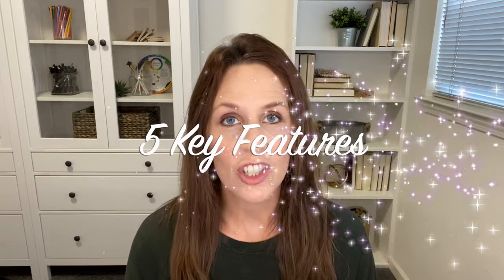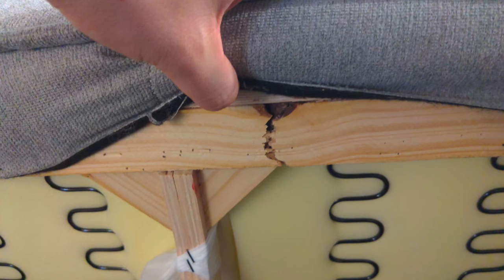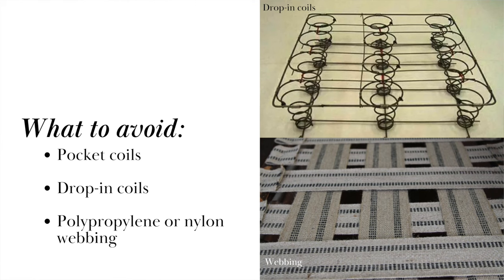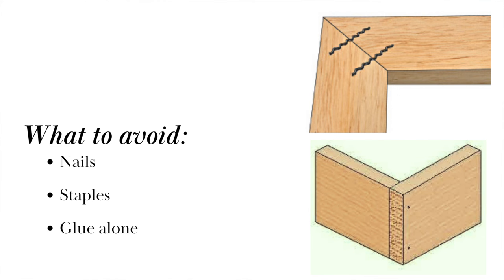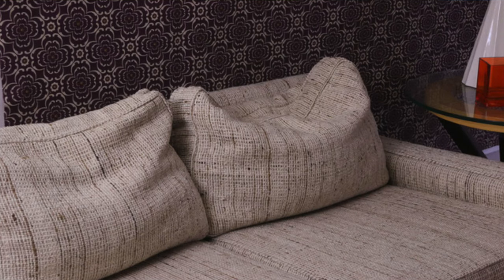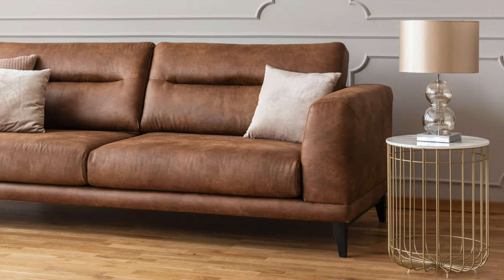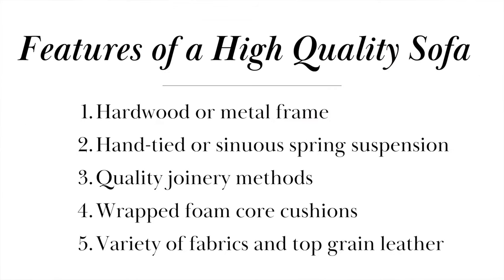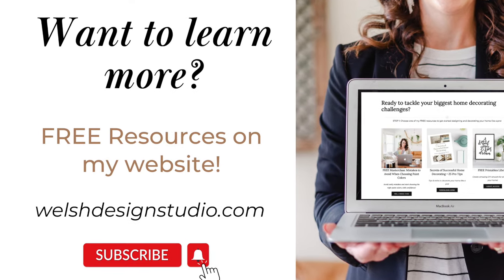How to Choose a High Quality Sofa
A sofa is often one of the most expensive furniture purchases you’ll make for your home, so it's important to buy a high quality sofa that will last for many years. So, what should you look for when buying a sofa? In this video, I'm sharing the top 5 features you need to know about, so you can choose a high quality sofa for your home.

Melissa Welsh is an Interior Designer and DIY enthusiast, who shares home decorating tips and interior design secrets, so you can learn to decorate your home like a pro! Her online home decorating courses and eBooks offer easy to follow steps to create a beautifully designed home, and help you feel more confident in your home decorating.

for FREE resources and online courses to help you create that beautiful home you've been dreaming of, without having to hire an expensive designer.

The images used in my videos do not always belong to me. Some are stock photos, others are from popular interior design sources, or talented designers and homeowners. I make every attempt to list the source for each image, where applicable.